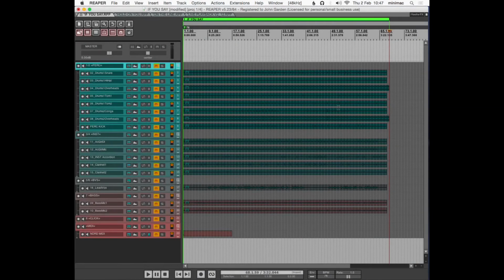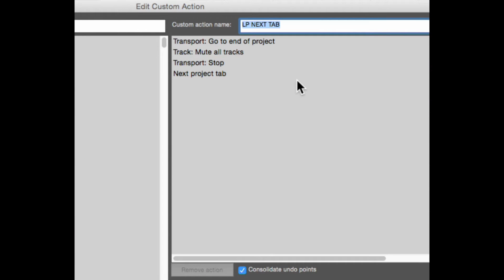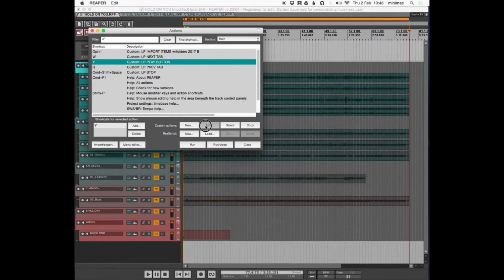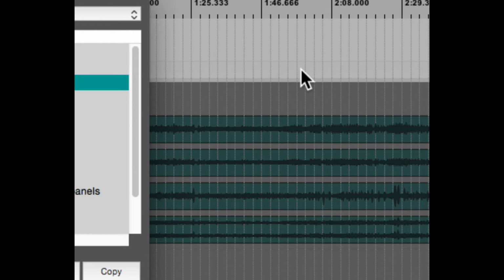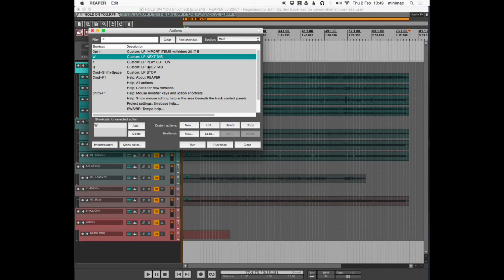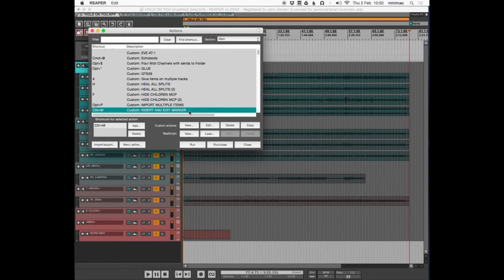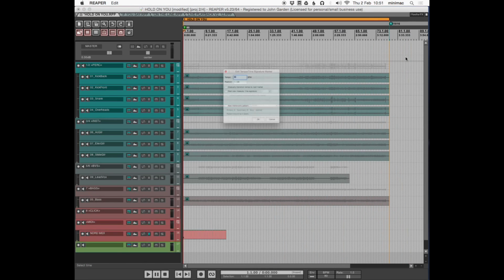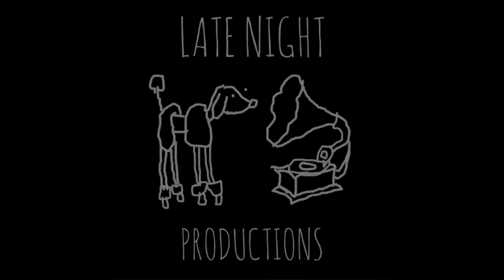Reaper Live Playback Video #4 - NAVIGATION CUSTOM ACTIONS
Part of a series of videos outlining a method of using Reaper for live playback on stage. Any questions or suggestions, please get in touch via my website.

Many thanks to James May for permission to use his audio in these videos